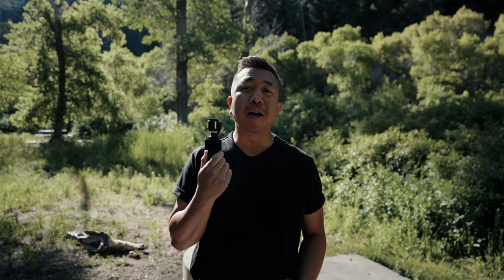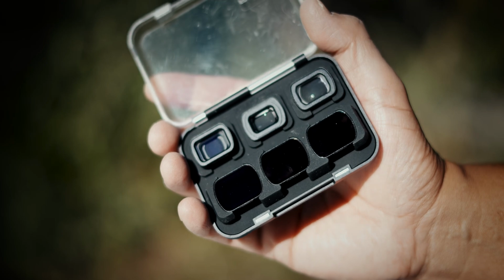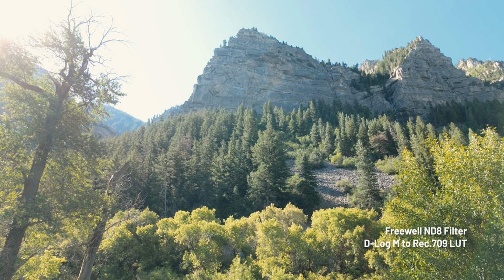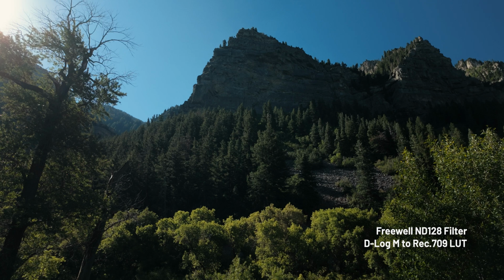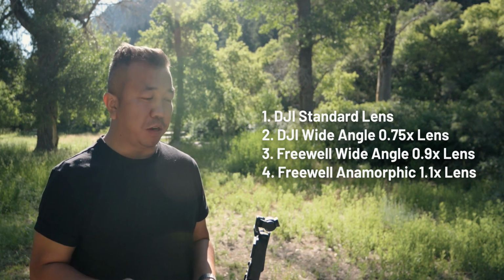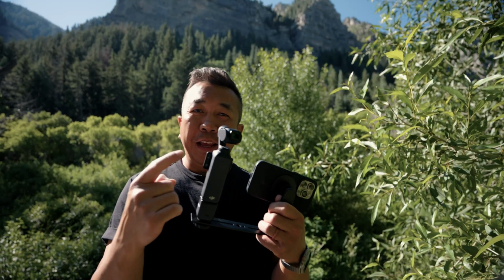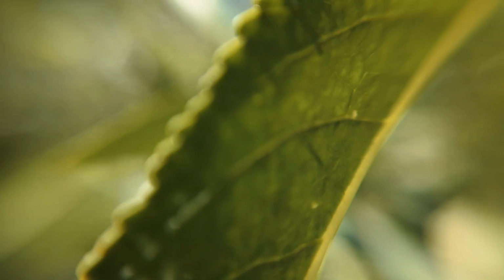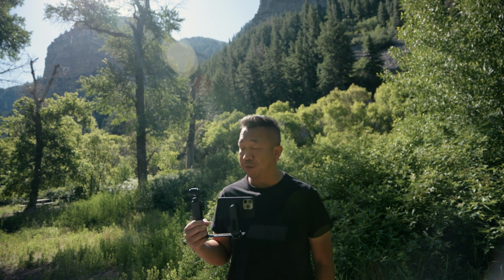DJI Osmo Pocket 3 Anamorphic + Macro + Wide Lenses (Freewell)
It's arrived. It has finally arrived. @FreewellGear dropped their new 1.1x anamorphic lens for the DJI Osmo Pocket 3 and it came with goodies.

CHAPTERS:
00:00 Intro
01:12 ND Filter Comparison
03:10 Anamorphic + Wide Lens Comparison
04:26 Macro Lens Test
05:55 Conclusion

Sony A7CR
Sony ZV-E1

MUSIC
Intro music in this video was courtesy of John Allred and his song "Spark".